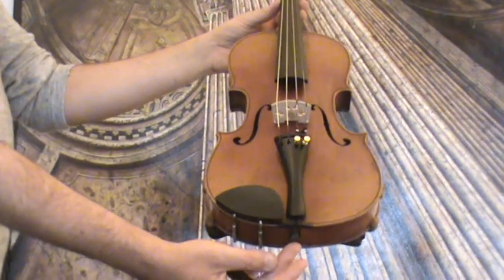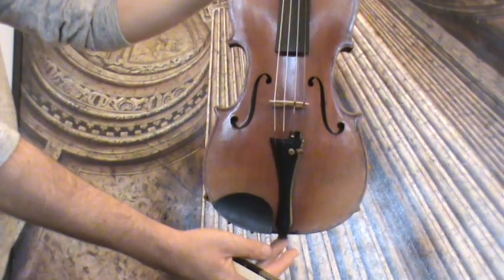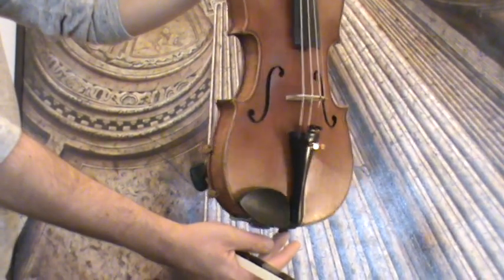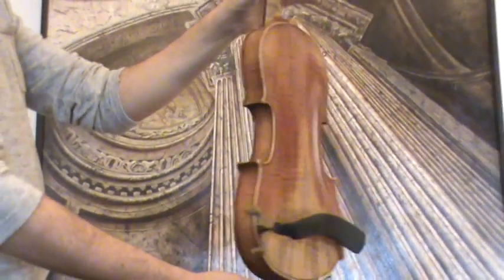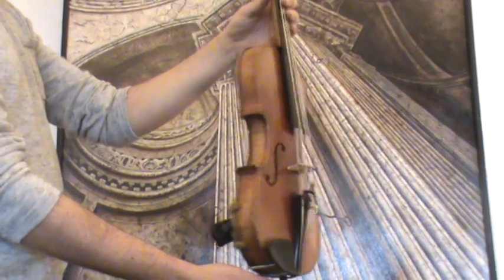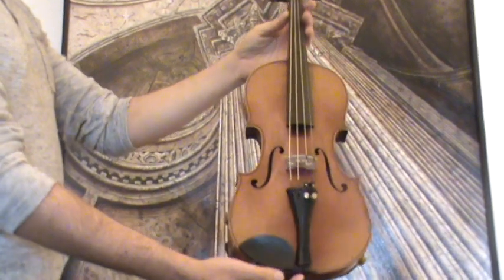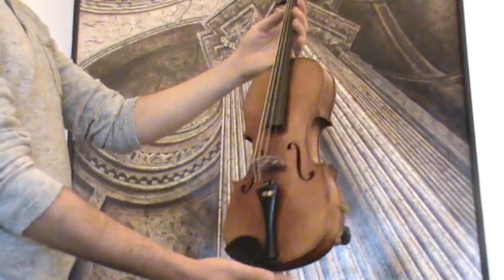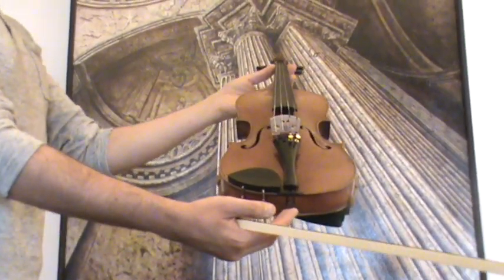♪♫ Fine old Austrian violin Eduard Heidegger バイオリン скрипка 038